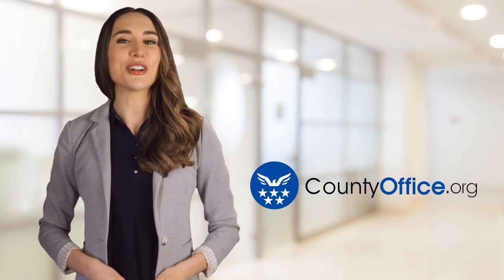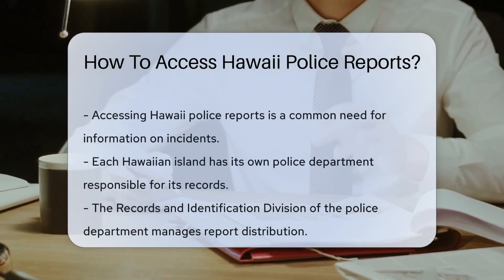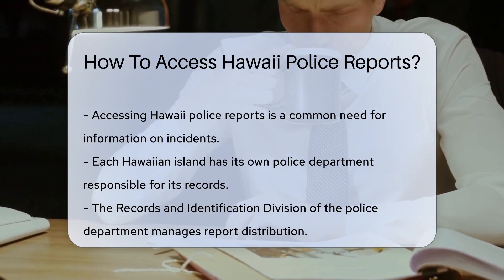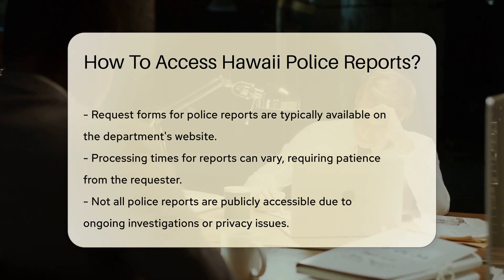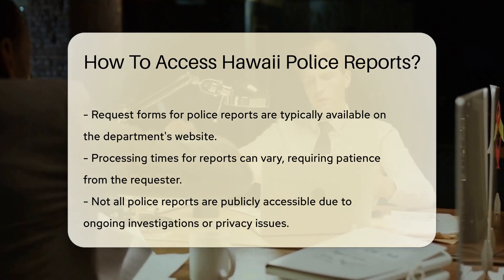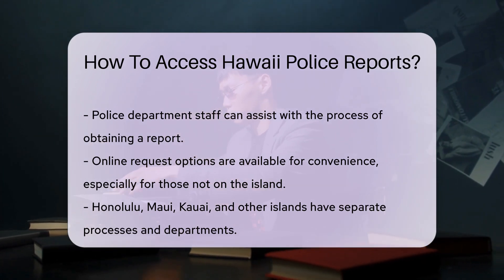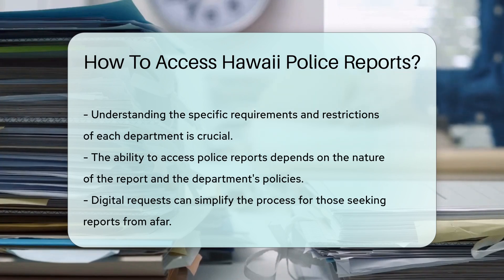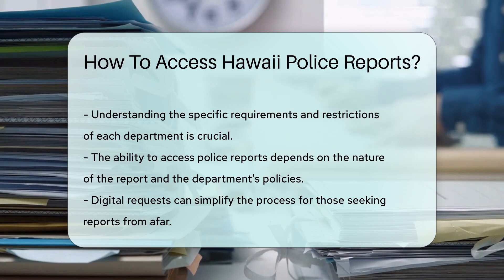How To Access Hawaii Police Reports? - CountyOffice.org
How To Access Hawaii Police Reports? Unlock the secrets of obtaining police reports in Hawaii with our latest video! Whether you're dealing with a minor traffic incident or seeking details on a more significant case, understanding the process is crucial. We guide you through the steps to request these documents from the Records and Identification Division of the respective police department on each Hawaiian island.

 Navigate the varying processing times and learn about the limitations on public access to certain reports. Our tips will help you understand when reports might be restricted and how to deal with potential hurdles. Plus, for those who prefer the digital route or are not on the island, we've got you covered with online request options.

 Don't miss out on the essential information you need. Watch our video for a comprehensive guide to accessing Hawaii police reports, and let our expertise make the process as smooth as a Pacific breeze.